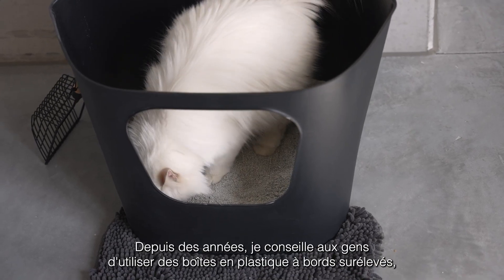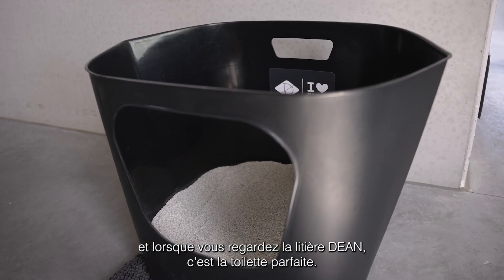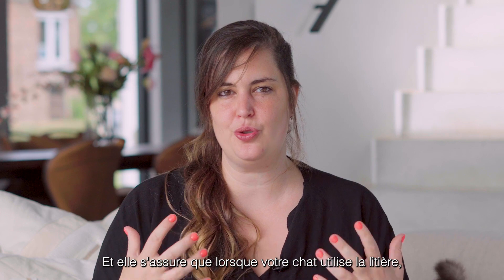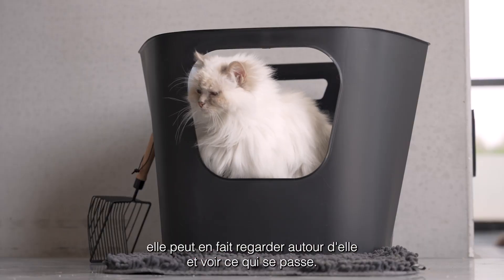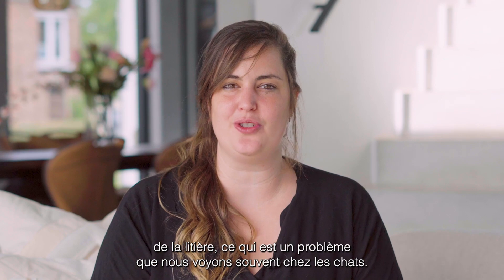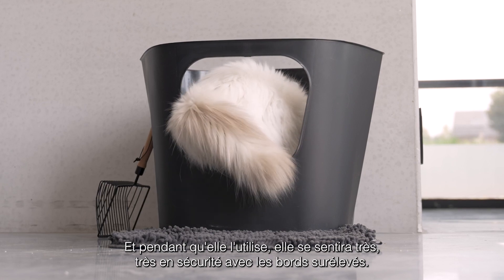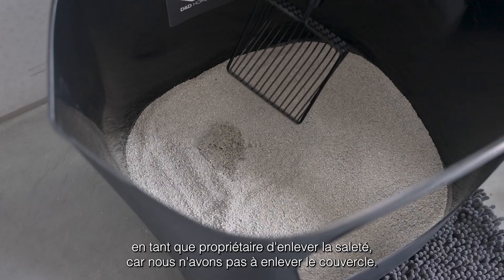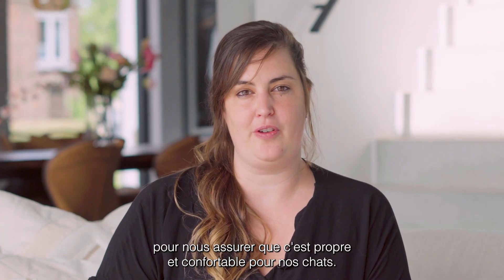DEAN – Toilette pour chats ouverte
La toilette pour chats DEAN de D&D Home | I LOVE Happy Cats, a été créée en collaboration avec Anneleen Bru, comportementaliste félin. Il s’agit du petit coin optimal pour nos amis les chats et du meilleur moyen pour assurer leur bonheur ! DEAN est une toilette pour chats minimaliste à la pointe de la modernité. Avec ses bords arrondis, elle est suffisamment grande pour que votre chat puisse se retourner librement. Ses bords sont hauts pour plus de sécurité et elle dispose d’une entrée à l’avant. Cela permet donc à votre chat de tenir son environnement à l’œil, même en étant au petit coin, ce qui lui offre un sentiment de sécurité. DEAN est également le petit coin idéal pour les chats qui urinent debout. En plus d’être dotée d’un design souple et élégant, et de poignées ergonomiques, elle est fabriquée à partir de plastique sans BPA, ce qui la rend non toxique. Tous nos amis félins vont l’adorer !

Conseil Happy Cats : Dans la nature, les chats urinent et défèquent à différents endroits. Si vous n’avez qu’un seul chat à la maison, assurez-vous donc de mettre à sa disposition au moins deux bacs à litière. Pour chaque chat supplémentaire, ajoutez un bac à litière. C’est le secret d’une maison propre en toutes circonstances !